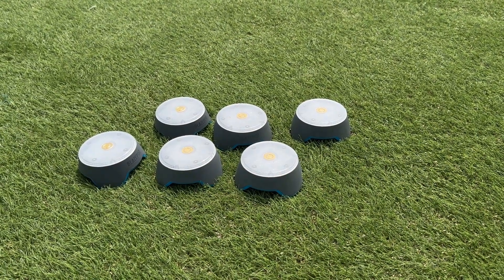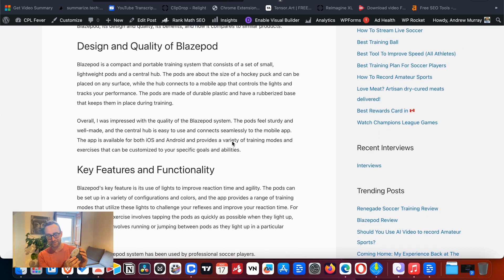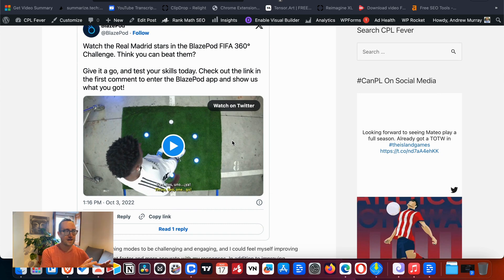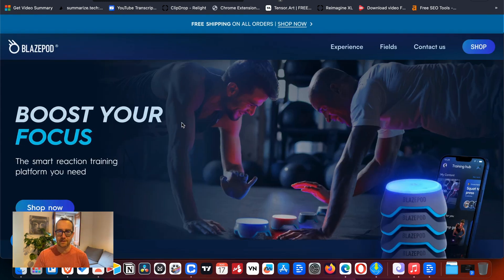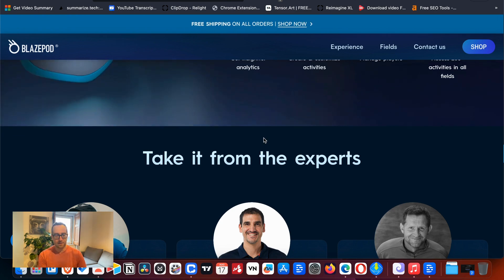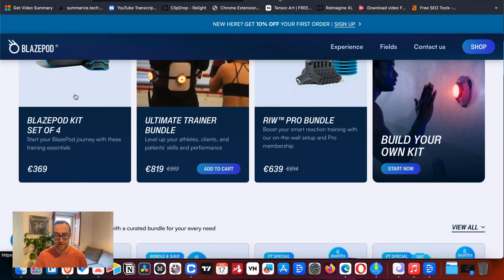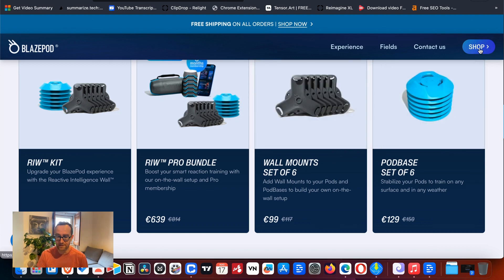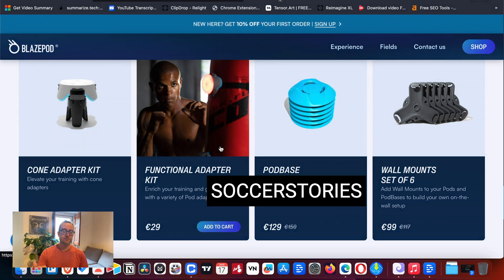Blazepod Review: I tried the Secret Reaction Training System used by Real Madrid!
Blazepod is a very unique piece of tech that is actually very useful. In this video, I'm going to go over what the Blazepod is and who can benefit the most from using Blazepods to improve their reaction time.

The Blazepod not only increases reaction time for soccer, but also for other sports like basketball, tennis, general workout and more.

In this Blazepod review, we'll be taking a look at how this innovative device can improve the speed of your play.

Blazepods are small, wireless, and highly responsive lights that can be placed anywhere on the ground or wall.

With the accompanying Blazepod app, you can customize your workouts and drills to improve your reaction time, agility, and overall speed.

Whether you're a professional athlete or just looking to improve your game, Blazepods are a great addition to your training routine. Join us as we put Blazepods to the test and see just how effective they can be in improving your play.

Blazepod Review Chapters:
00:00 Introducing the Blazepod
01:13 What does the Blazepod Do? Increasing speed of play
02:28 How to charge the Blazepod?
02:40 Blazepod and Real Madrid
04:30 Blazepod soccer and other sports like basketball
05:39 How many Blazepods do you need?
06:31 Which Blazepod is right for me?

Blazepod - improve speed of play